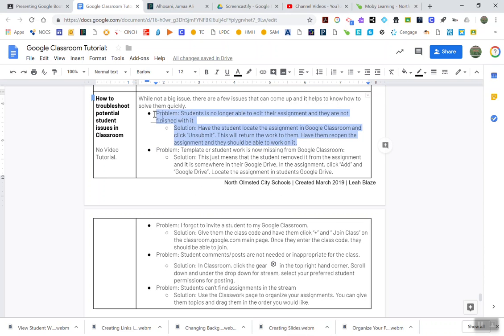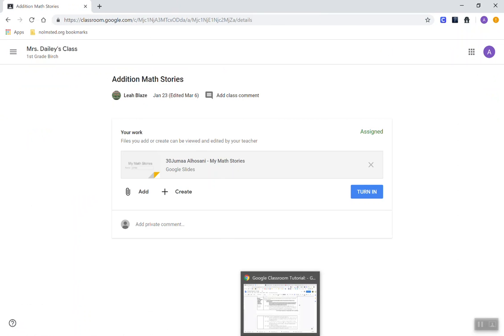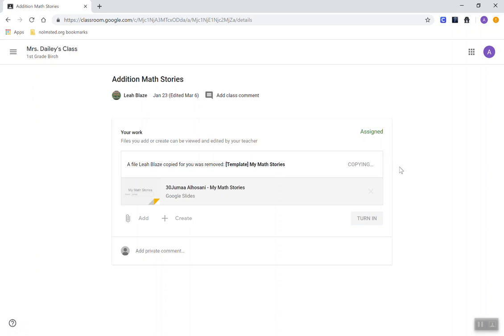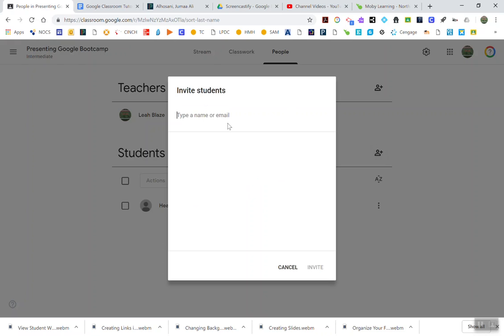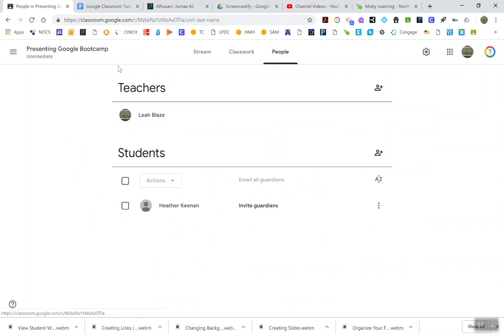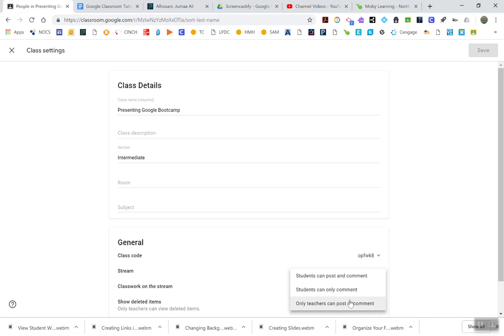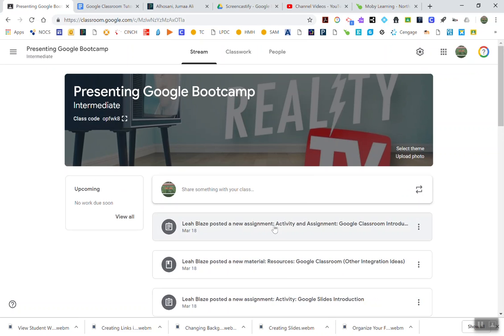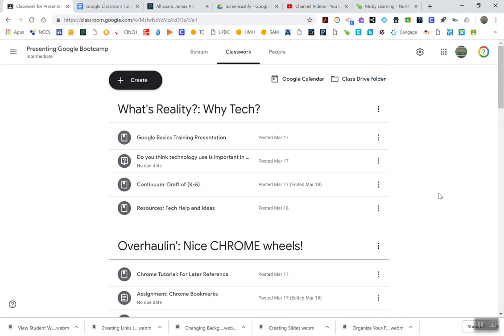Dealing with Problems in Google Classroom